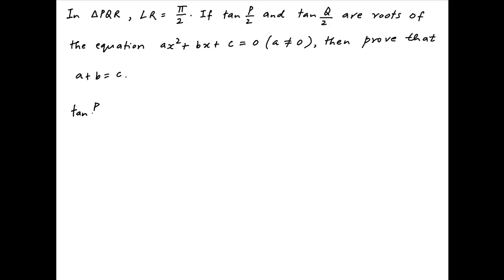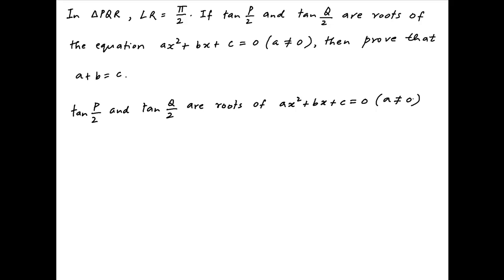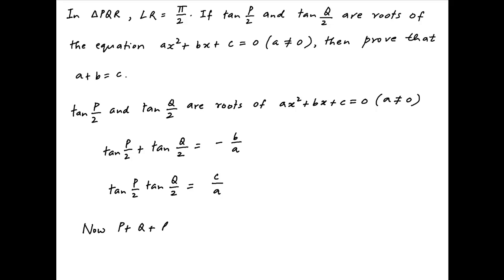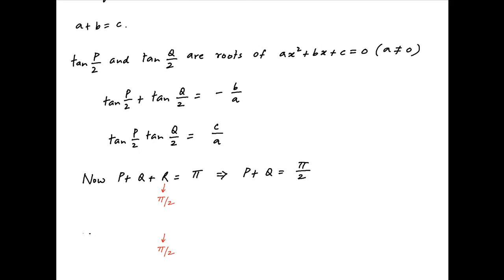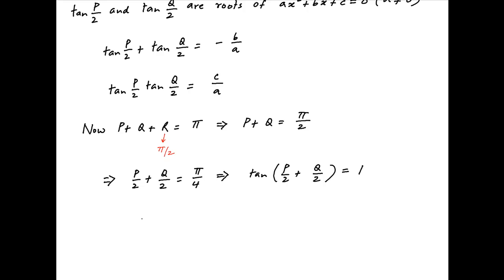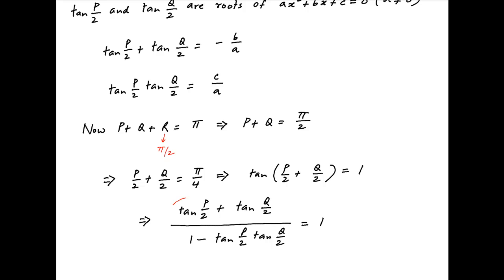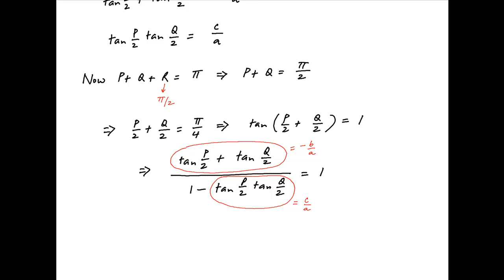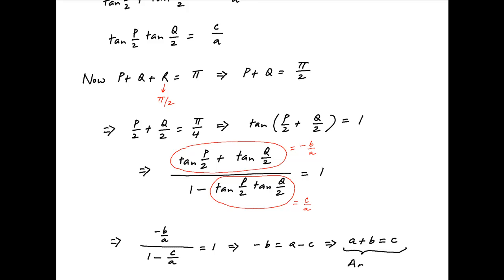[IIT 1999] Prove that a + b = c if tan(P/2) and tan(Q/2) are roots of a*square(x) + bx + c = 0.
PQR is a triangle and angle R = PI/2. for thousands of IIT JEE and Class XII videos, and additional problems for practice. All free. Over 1 million lessons delivered! Full benefits include smart analytics, customized tests, historical test performance, bookmarks, search and intelligent learning recommendations personalized for you. MathMuni is a collaboration between retired IIT faculty and IIT alumni with over 25 years experience. Happy Learning! now.